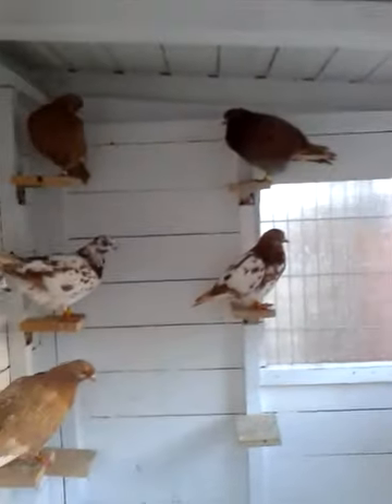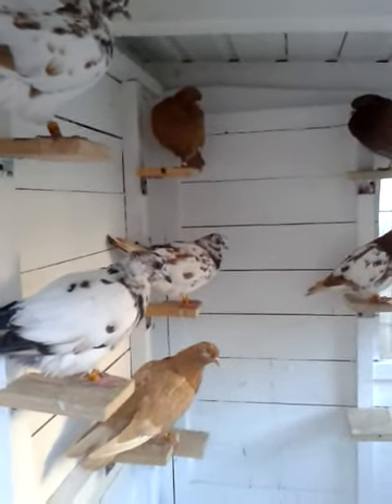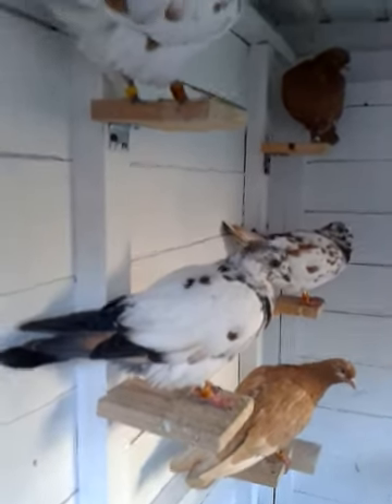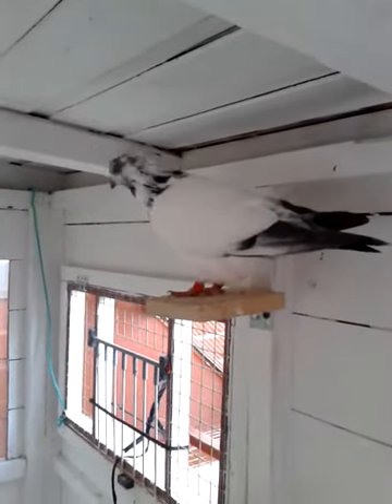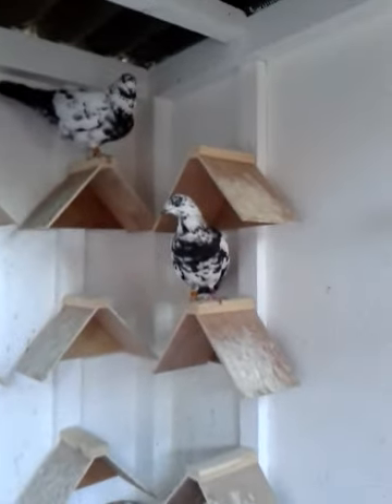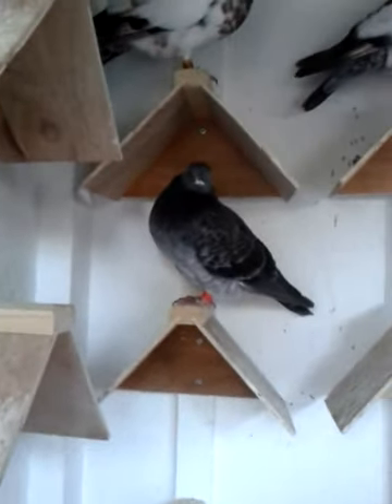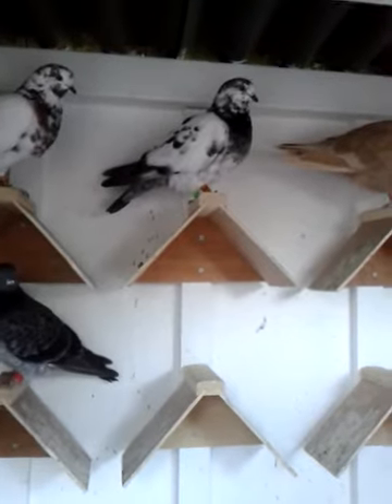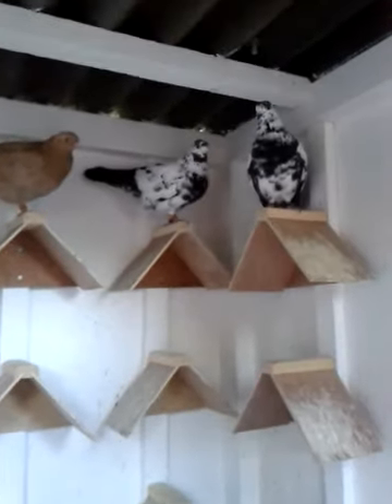Tipplers split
Cocks x hens